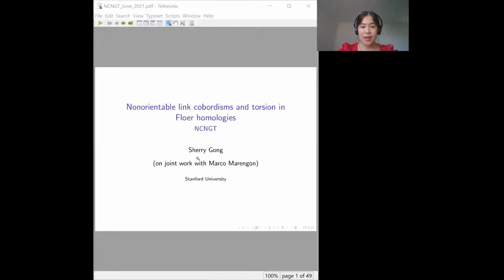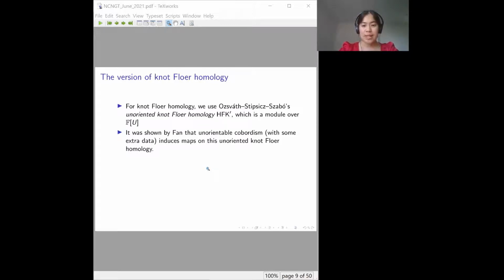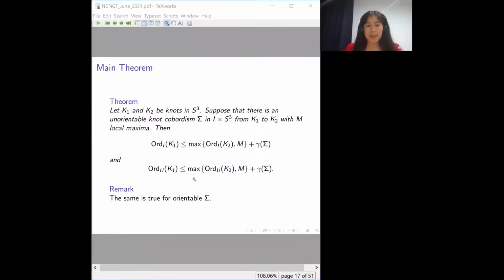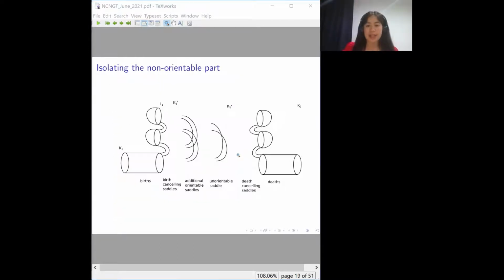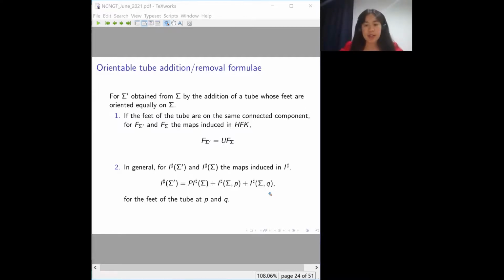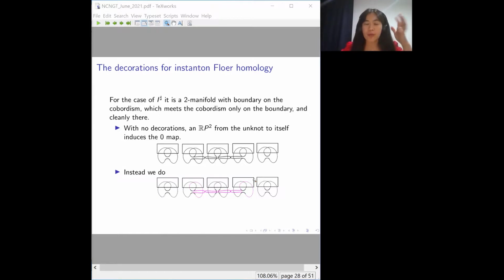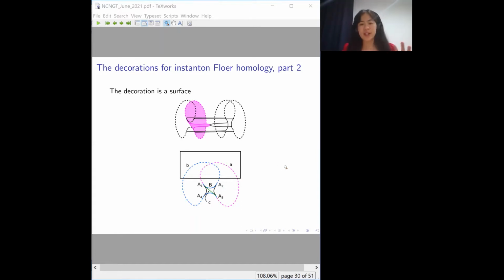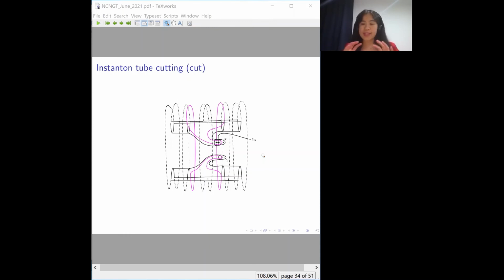NCNGT Topology Talk: Non-orientable link cobordisms and torsion order in Floer homologies Part 1